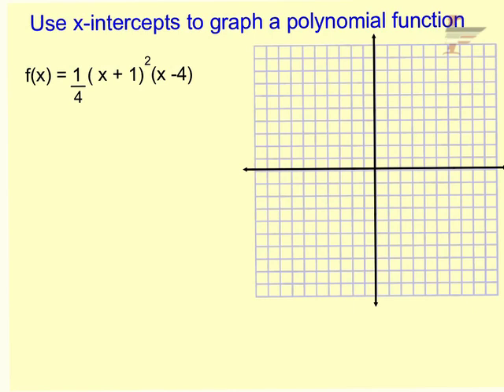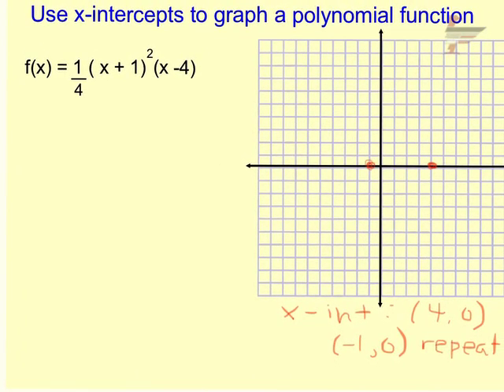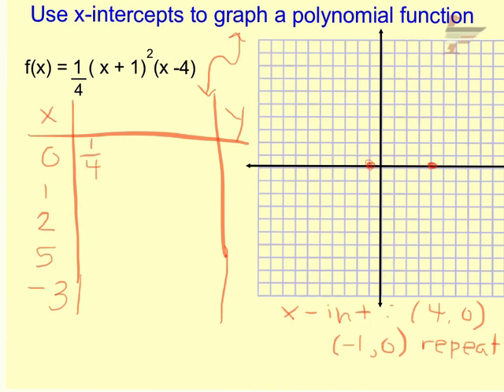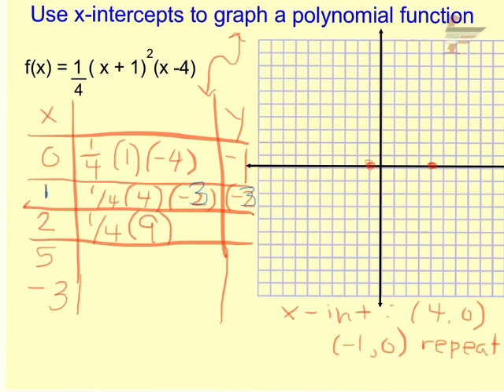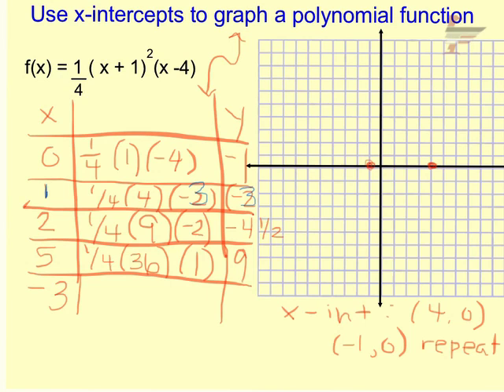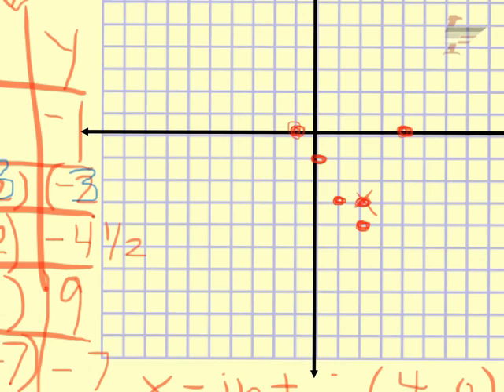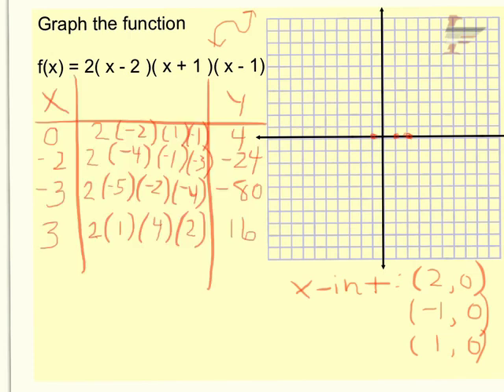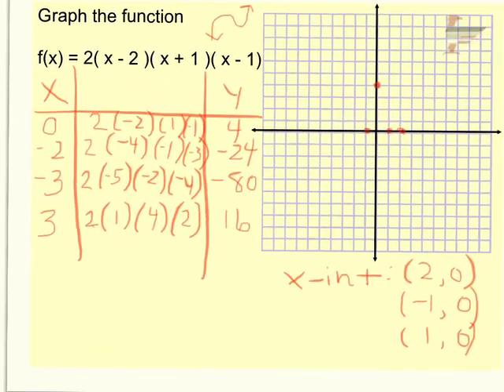5 8 graphing polynomials